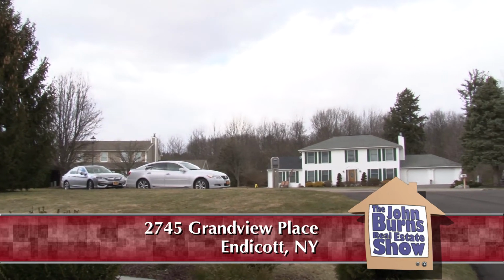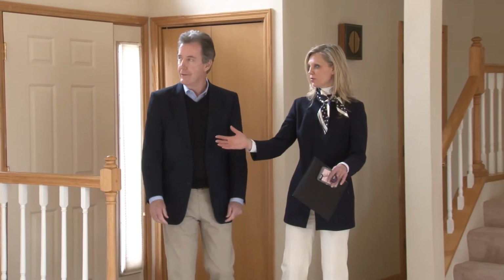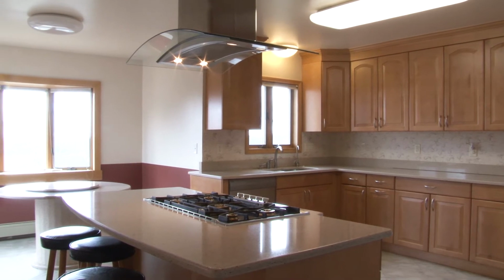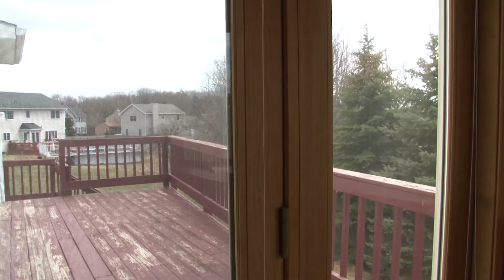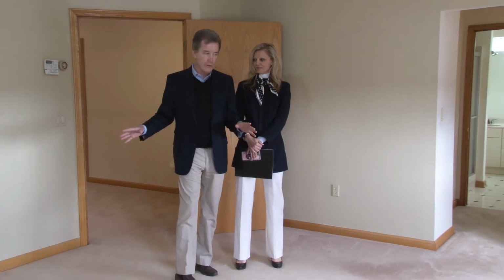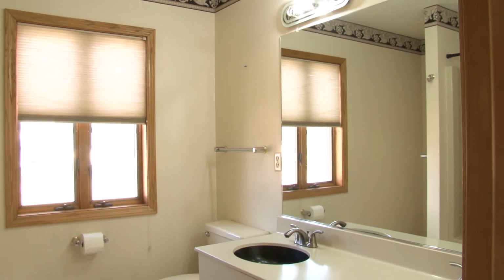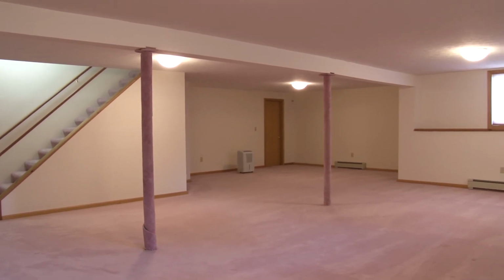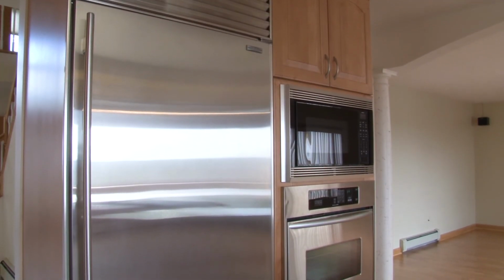2745 Grandview Pl., Endicott, NY - The John Burns Real Estate Show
Wow! What a deal! Cul-de-sac on top of the world. One owner, two-story contemporary Home in perfect condition! Open floor plan with a 2nd floor hall overlooking a 2 story family room. Anderson windows, palladium windows MST suite with a walk-in 16x13 closet & jacuzzi bath, 1st floor laundry room, newer maple eat-in kitchen - with center island! Gorgeous View!